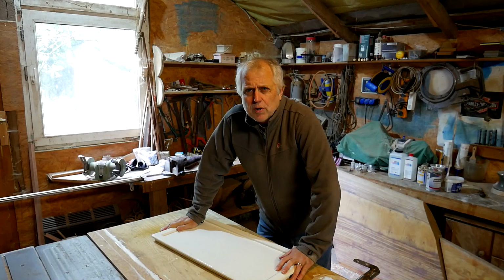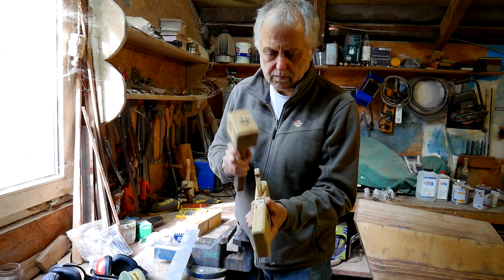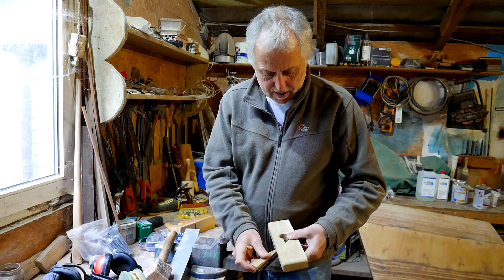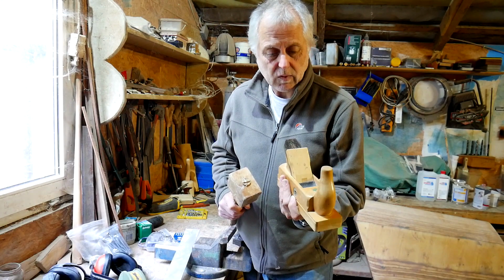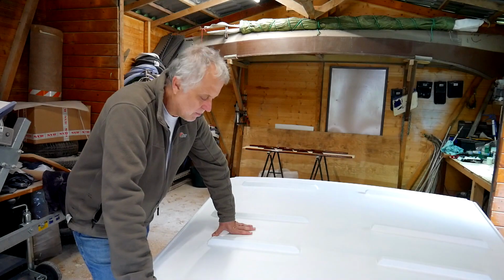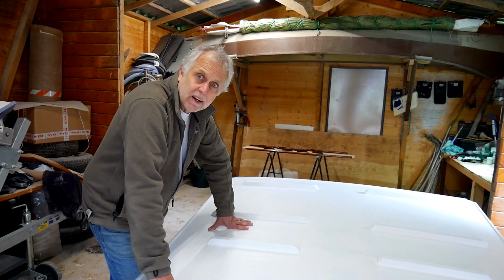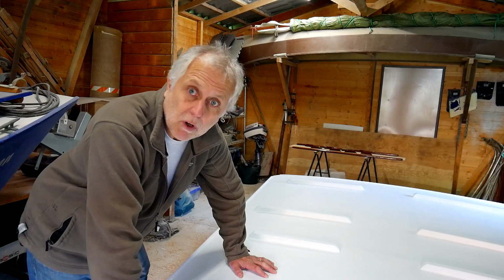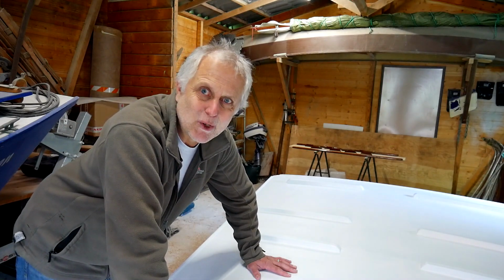A week in the workshops; Building a cruising sailboat - SV Tapatya EP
The bimini hardtop progresses and the heads finally get a door! A week of boatbuilding in one video, along with look at wooden planes and how to adjust them.

Tony